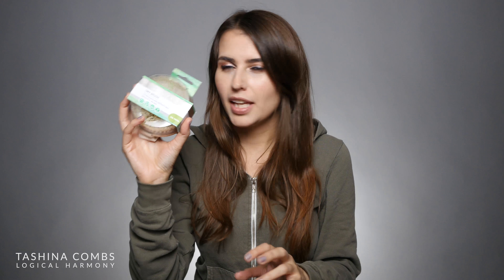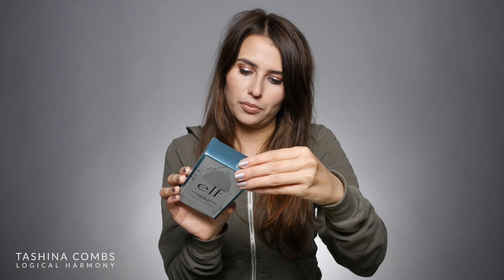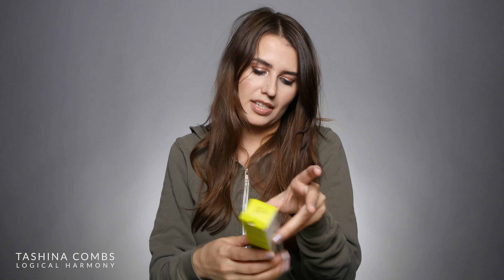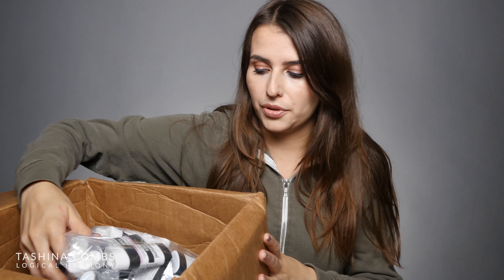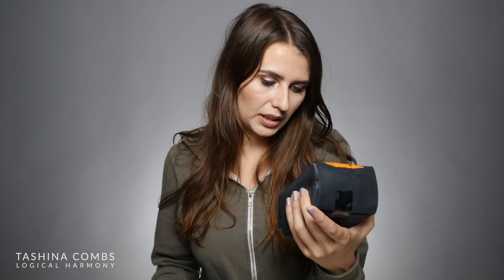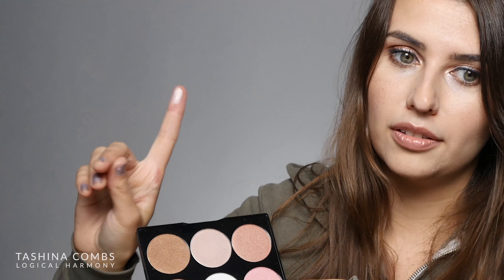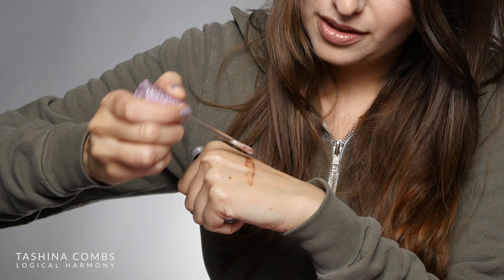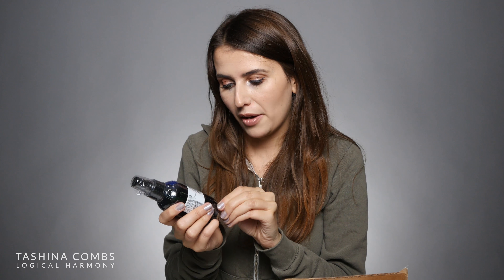Mail Time Cruelty Free Haul (& Vegan!) - Logical Harmony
I'm back with another cruelty-free haul in this mail time video! Comment and let me know what products you'd like to see in future videos or blog posts on logicalharmony.net

Lime Crime Diamond Crushers Iridescent Lip Topper in Over The Rainbow, Unicorn Queen & Meadow

 Links & Discounts

+ Ebates - $10 bonus for joining after you make a purchase and cash back on all future purchases!